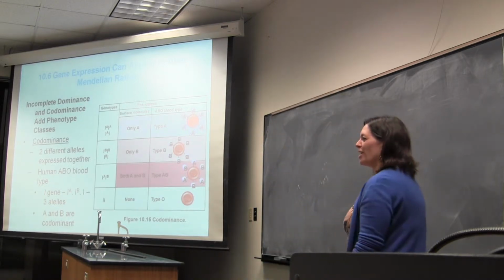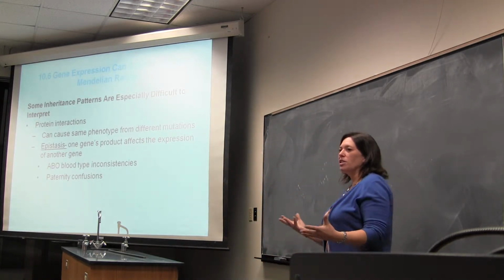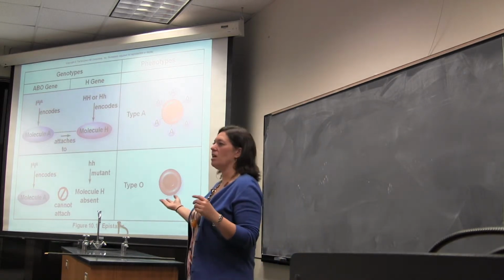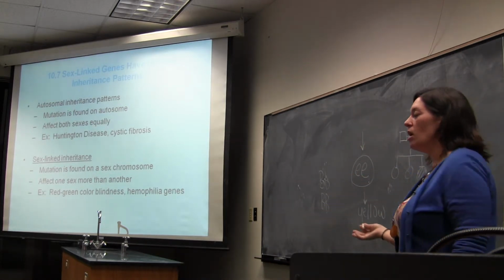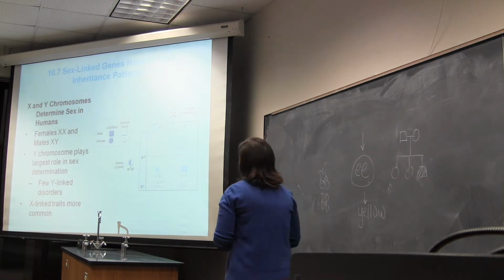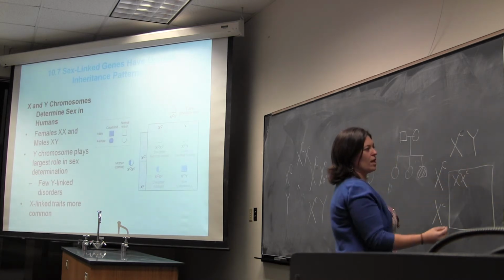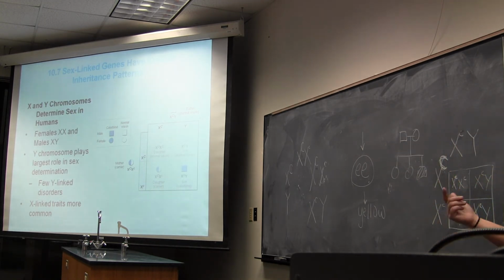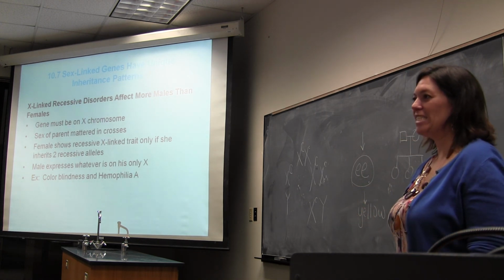Patterns of Inheritance 4